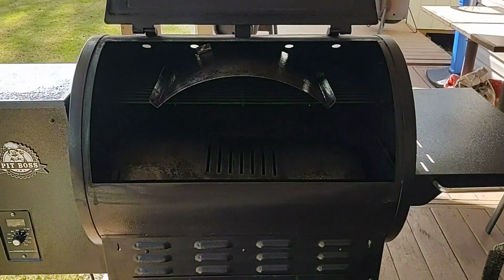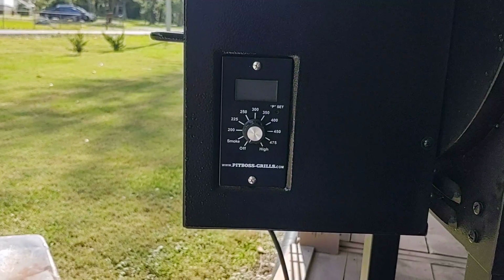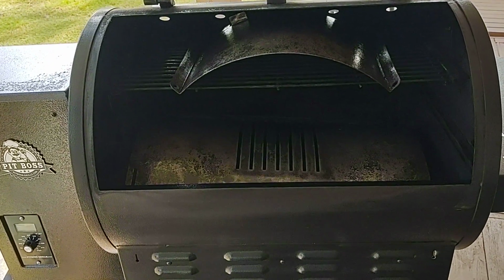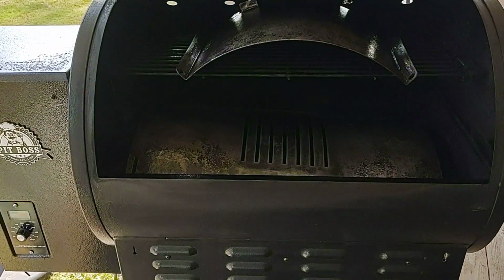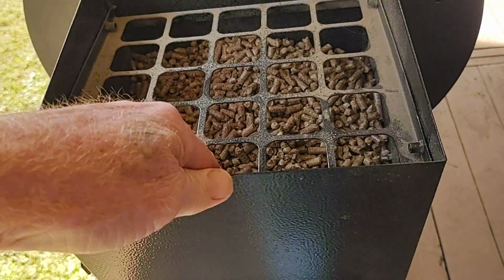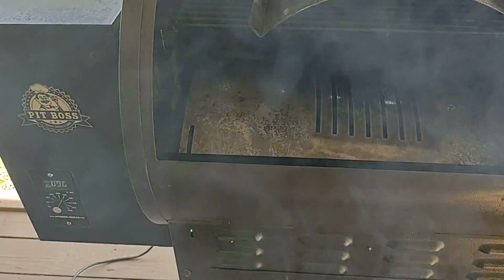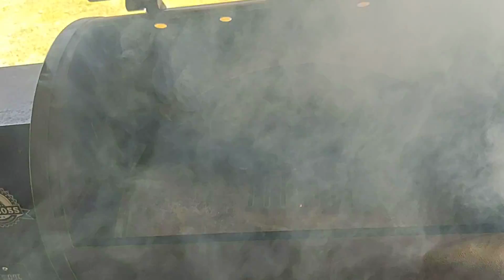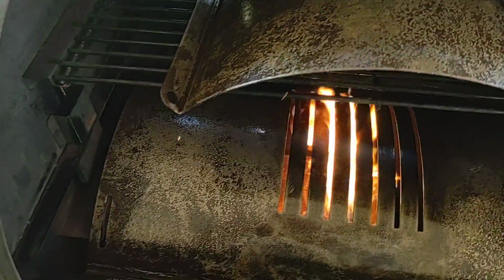CLEANING YOUR PIT BOSS PELLET GRILL AND PREVENT RUSTING/ 700S MODEL.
PREVENTING RUST!!!